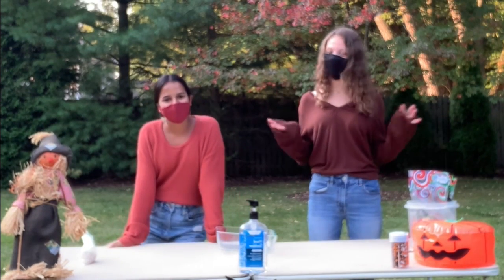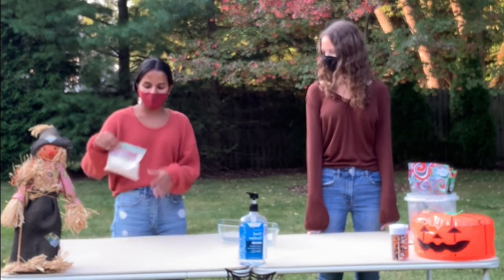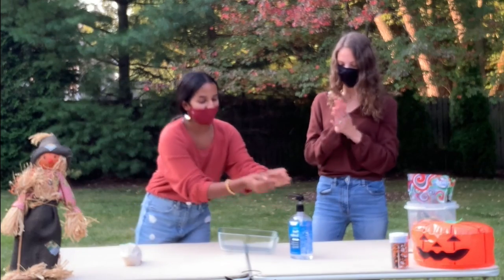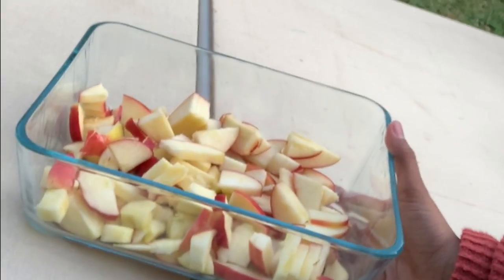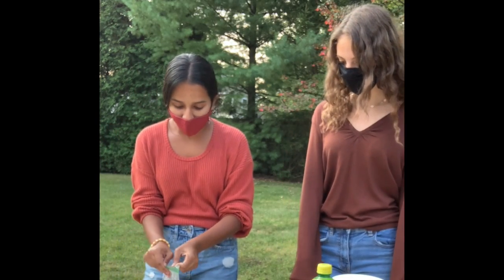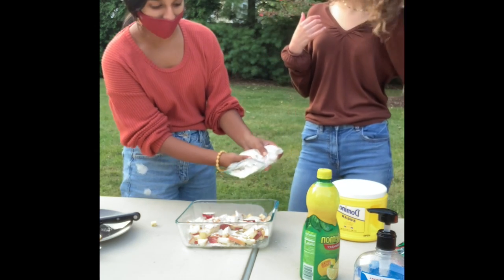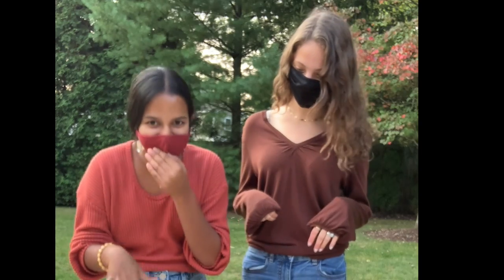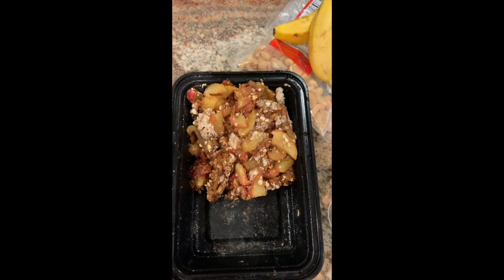Halloween in Quarantine: Apple Crisps